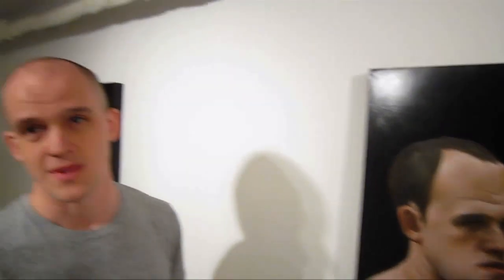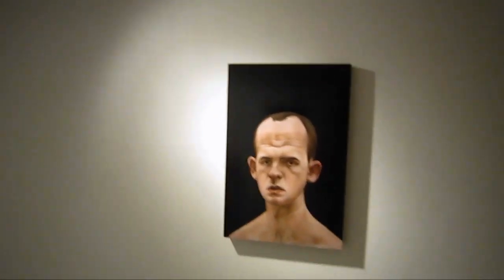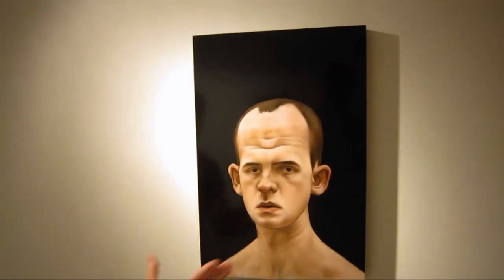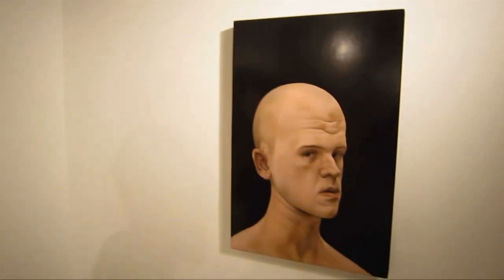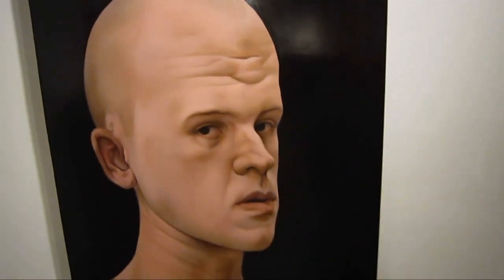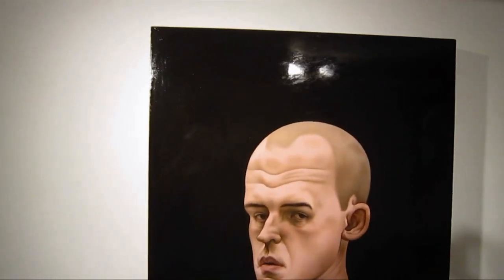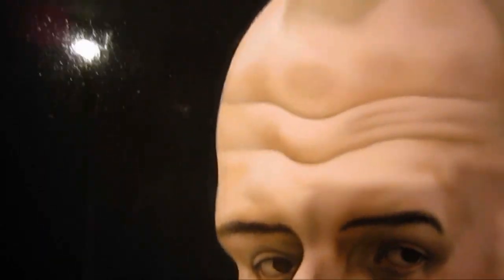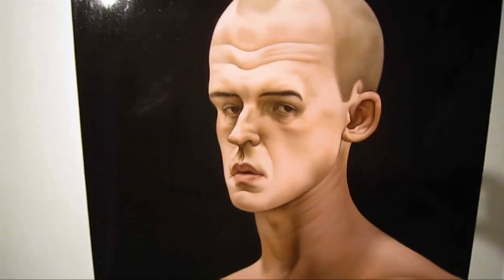Matthew Miller The Magic Black... at FAMOUS ACCOUNTANTS.mov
James Kalm bumped in to the painter Matthew Miller several years ago during the heydays of Austin Thomas's gallery Pocket Utopia.  He's also visited his studio at the New York Academy during a round of lectures and studio critiques there.  Miller's classic technique and close observation relates his portraits to the Northern Renaissance tradition.  This Rough Cut walk through allows the artist to discuss his approach, influences and focus.